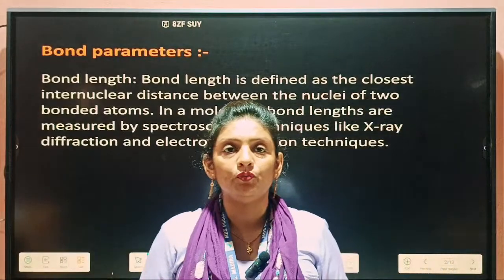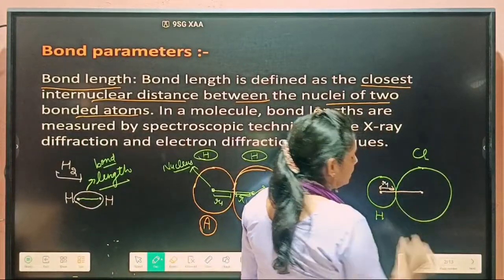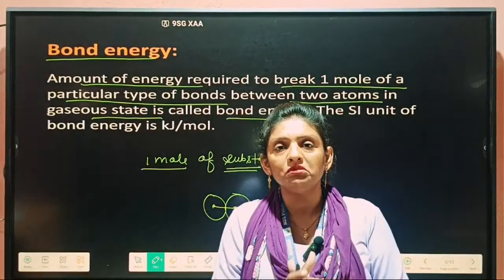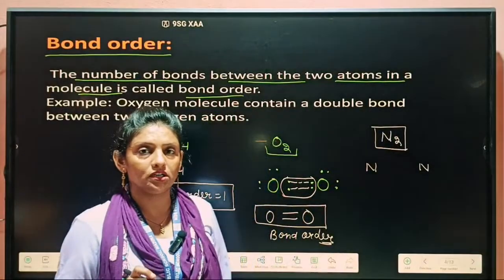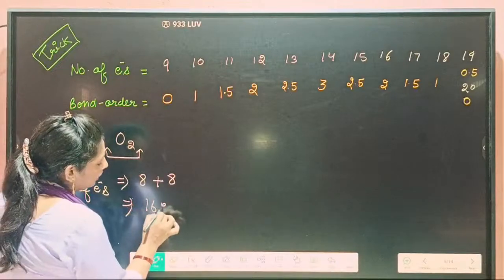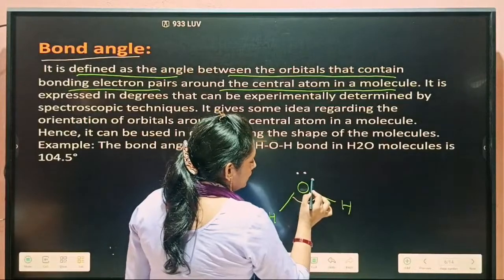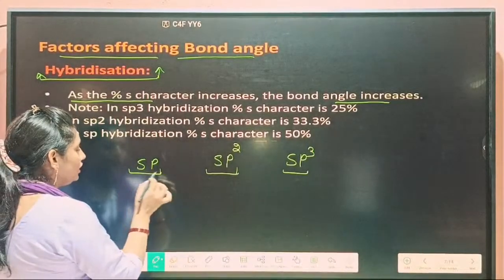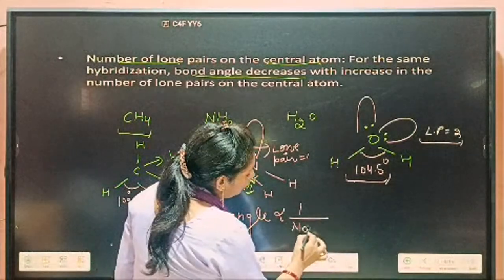Bond Parameters - Chemical Bonding & Molecular Structure | Class 11 Chemistry Ch 4 | CBSE 2024-25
Bond Parameters - Chemical Bonding & Molecular Structure | Class 11 Chemistry Ch 4 | CBSE 2024-25 (L #3)

Hydrogen Bond and Covalent Bond:- Chemical Bonding and Molecular Structure | Class 11 Chemistry | Chapter 4 | CBSE 2024-25 (l #2)

✔️ Class: 11th
✔️ Subject: Chemistry
✔️ Chapter: Chemical Bonding & Molecular Structure (Chapter 4)
✔️ Topic Name: Formal Charge and Bond Parameters
✔️ Topics Covered In This Video: In this video, we will be diving into Chapter 4 - Chemical Bonding & Molecular Structure of the Class 11 Chemistry. This video covers an important topic - Formal Charge and Bond Parameters. Elevate your understanding and ace your exams with comprehensive explanations.
Introduction: Chemical Bonding & Molecular Structure - Formal Charge and Bond Parameters
Formal Charge and Bond Parameters
Overview

Formal charge and bond parameters chemical bonding and molecular structure
bond parameters class 11 chemistry
chemical bonding and molecular structure
chemical bonding
chemical bonding class 11
Formal charge and bond parameters class 11